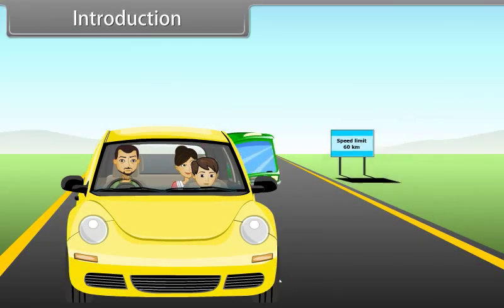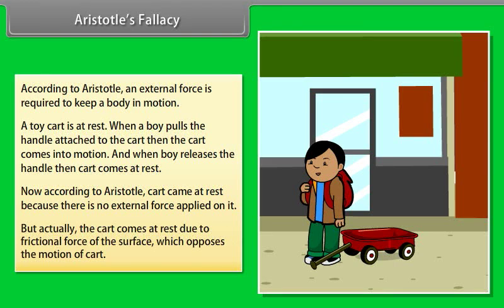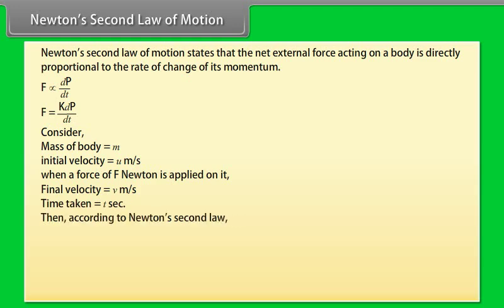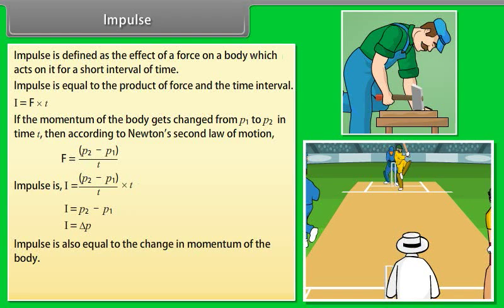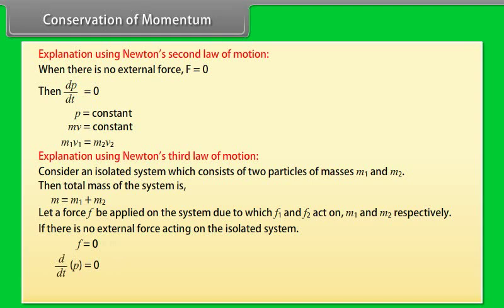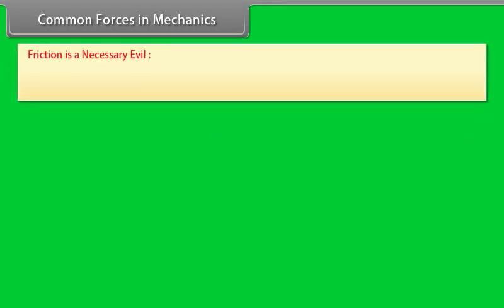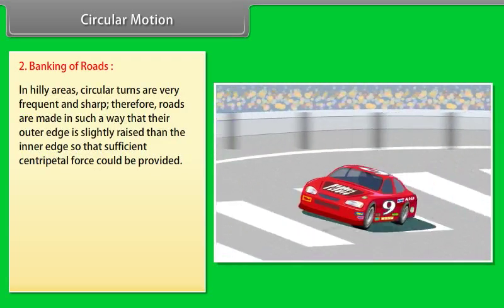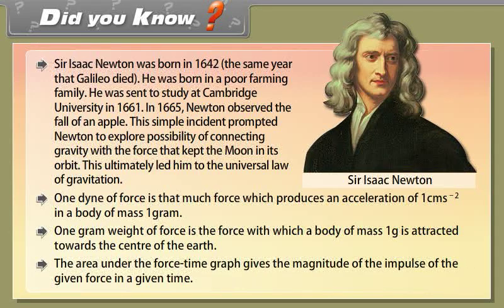class 11 physics ch 4 Laws of Motion